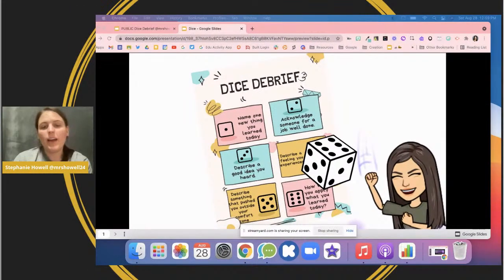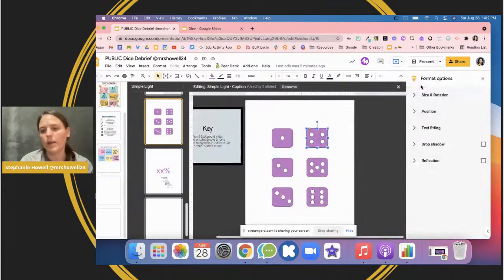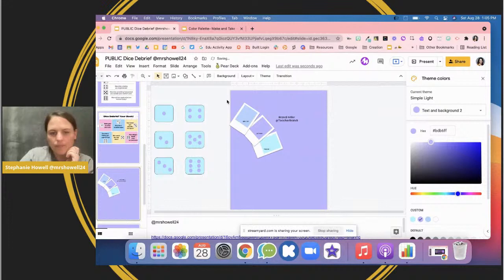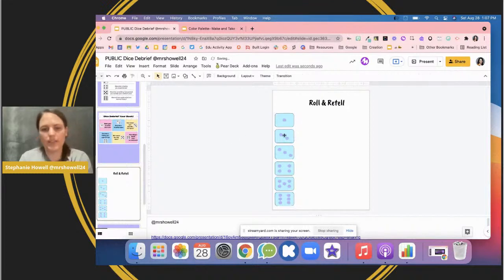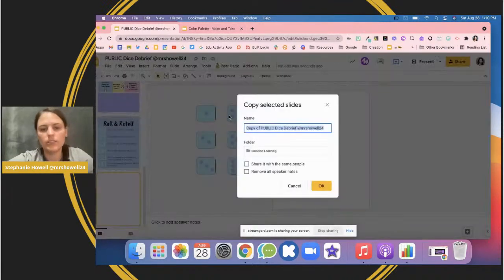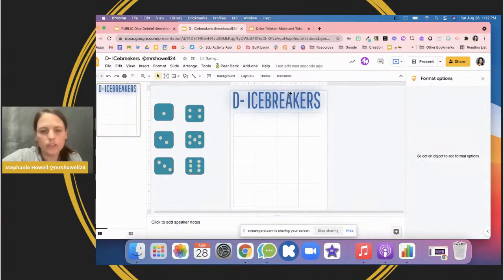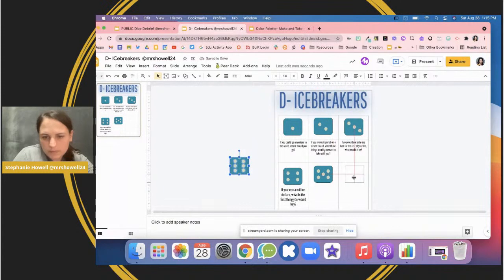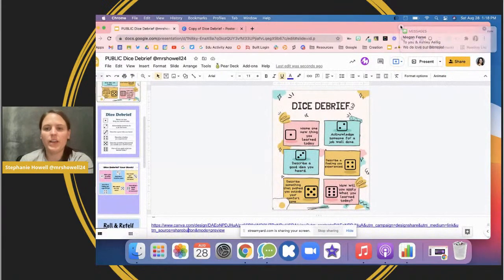Mini Make and Take Roll The Dice